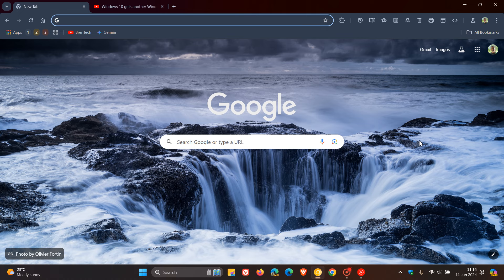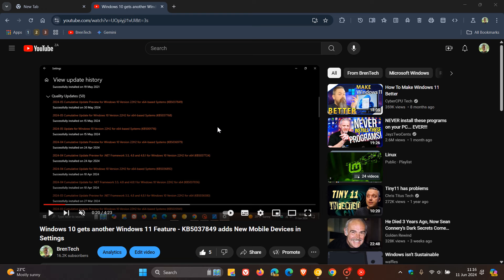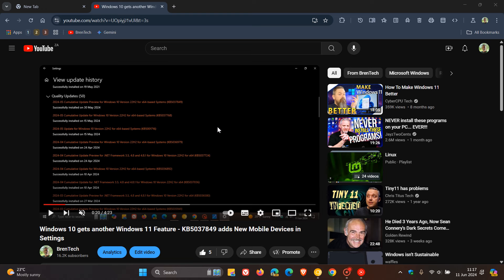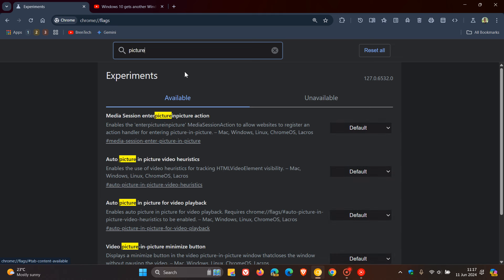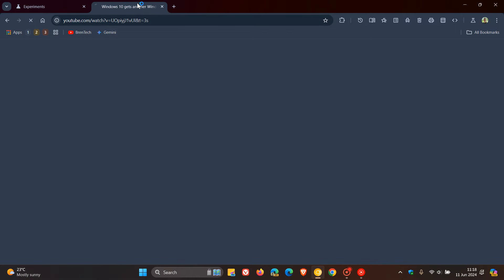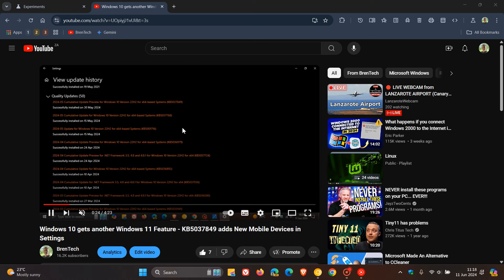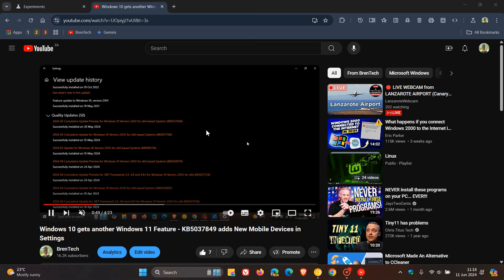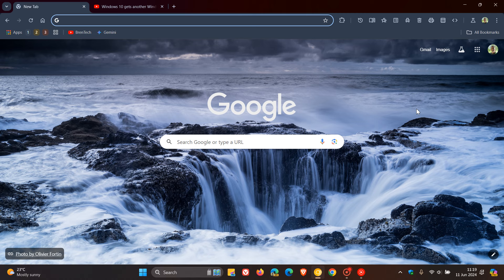Google will add this small Significant change to Chrome's PiP Window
In Chrome Canary Google has added a "Minimize" button to Chrome's Picture in Picture window, that closes the window without pausing the video.